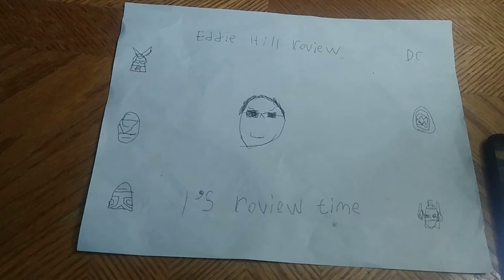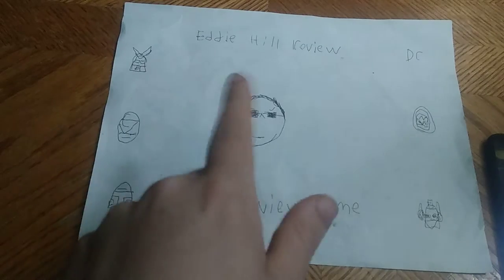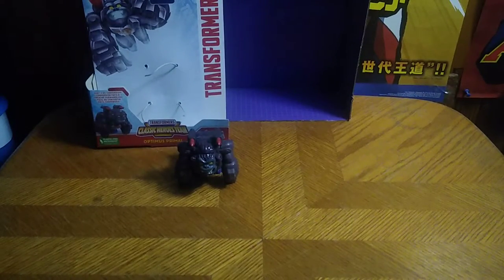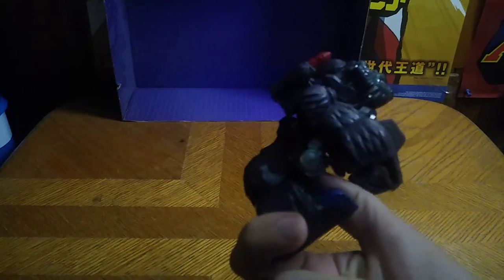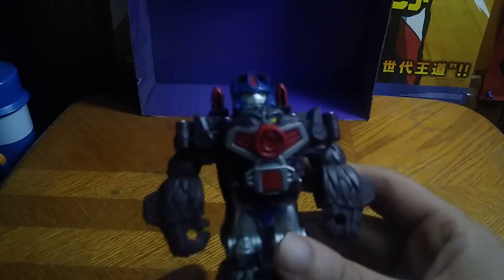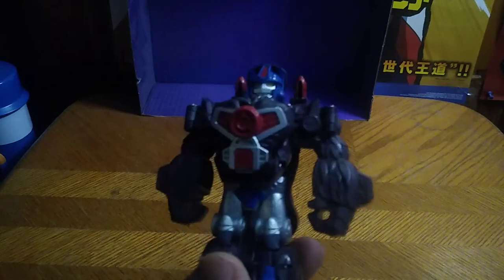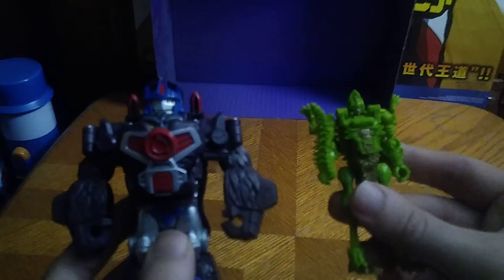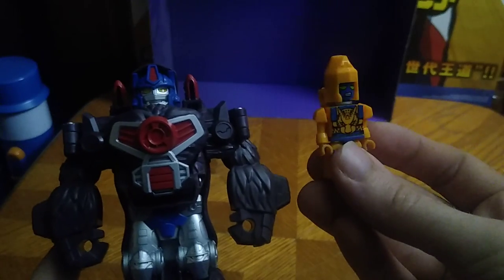TRANSFORMERS CLASSIC HERO TEAM OPTIMUS PRIMAL-ON BEAST WARS PRIMAL 9/11/22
EDDIE HILL REVIEWS: TRANSFORMERS CLASSIC HERO TEAM OPTIMUS PRIMAL-ON BEAST WARS PRIMAL    9/11/22